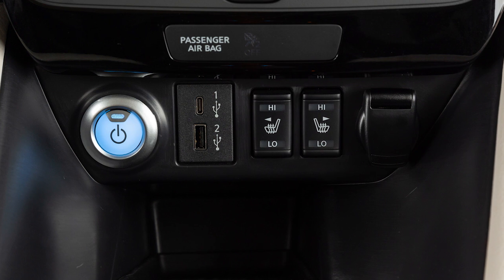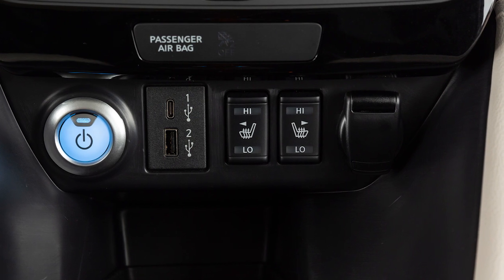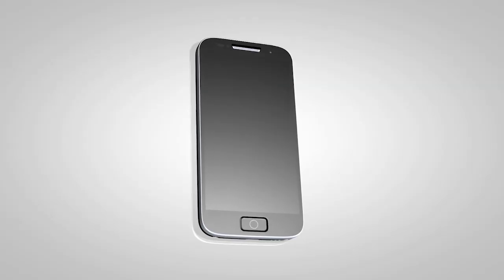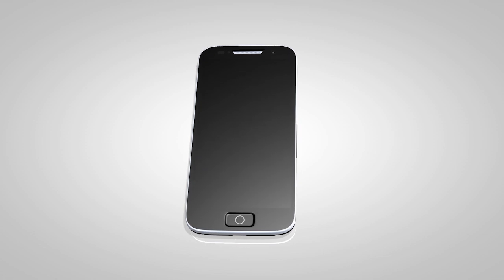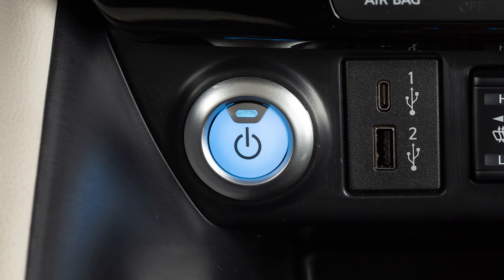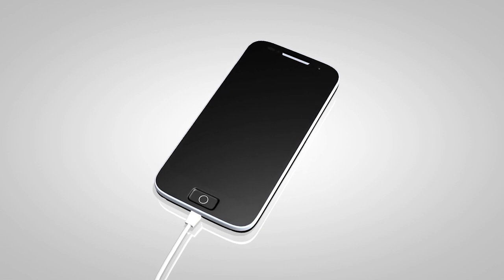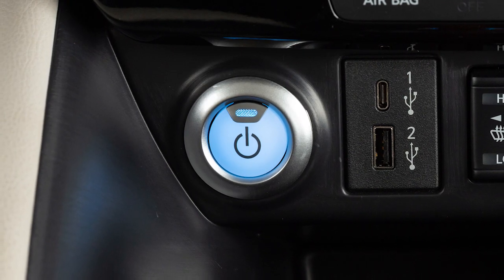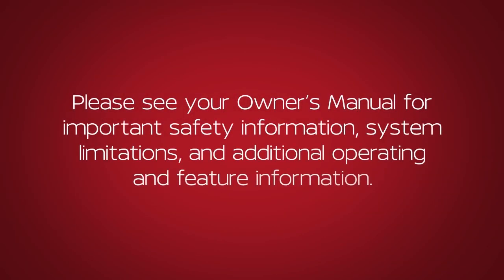2020 Nissan LEAF - Power Outlet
Your vehicle has a power outlet located below the heater and air conditioner controls. This outlet can be used for small electrical devices, such as cellular phones.

The power outlet is powered only when the power switch is in the ACC or ON position. To use a power outlet, open the cap.

Leaving a device connected to the power outlet with the power switch left in the ACC position can discharge the battery and the vehicle may not start.